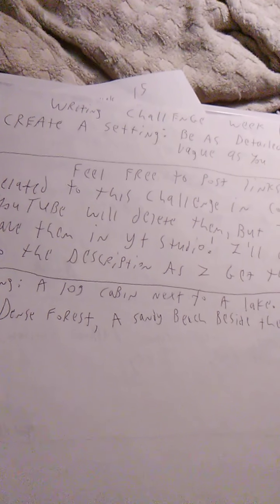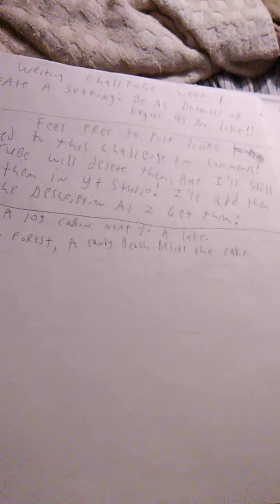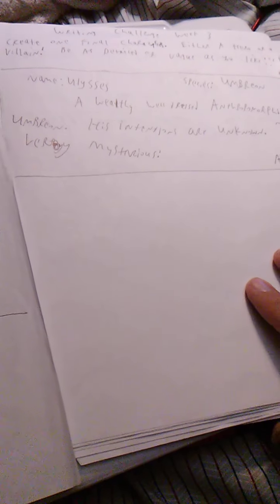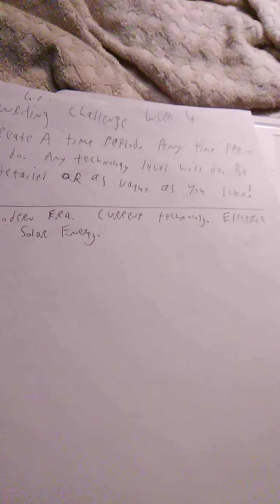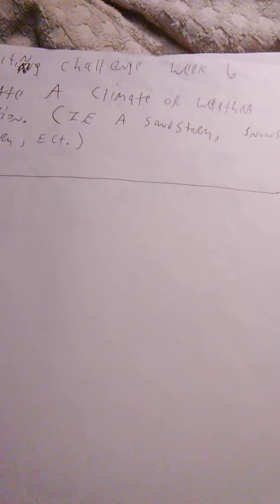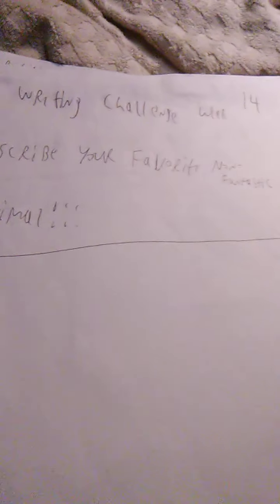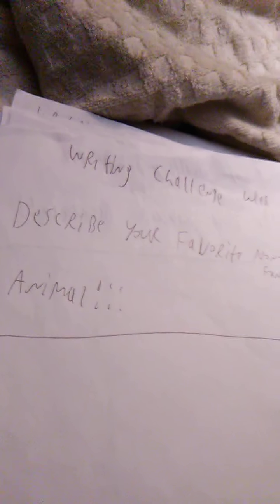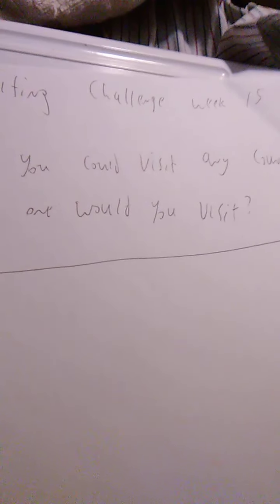Weekly Writing Challenge Week 15!!!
This is a new concept that I thought up.  I'm sure it has been done before, but new to me.

Anyone wanting to participate has 1 week to complete the following challenge!!!

If you could visit any county, which one would you visit?

If you like, you can post links in the comments and I'll put then in the description of this video!  Youtube will likely delete the post, but I'll have a copy in YT studio.

It is perfectly fine to participate without posting a video.  This is a simple way of keeping everyone's writing muscles sharp.